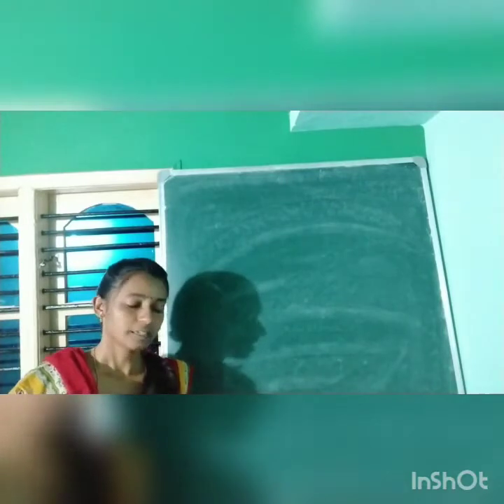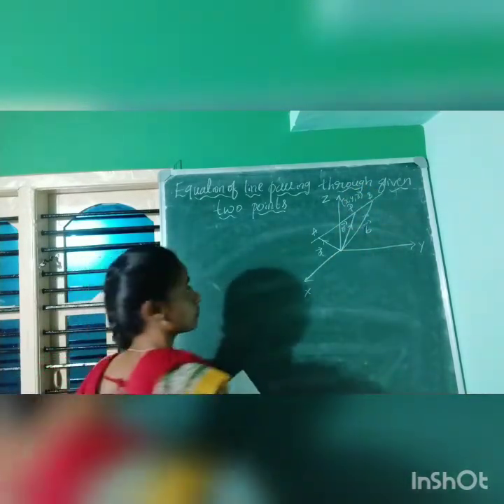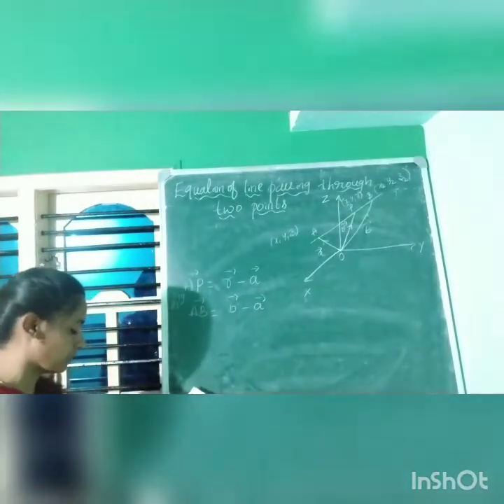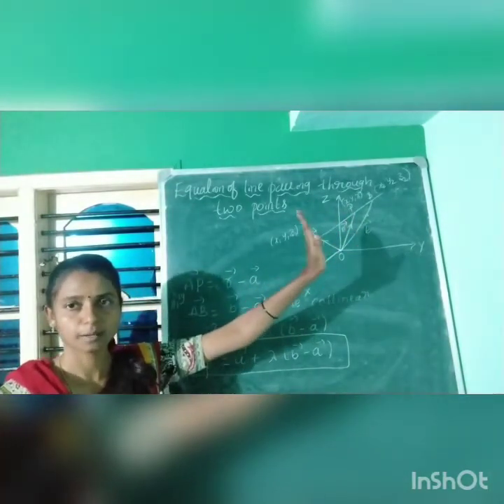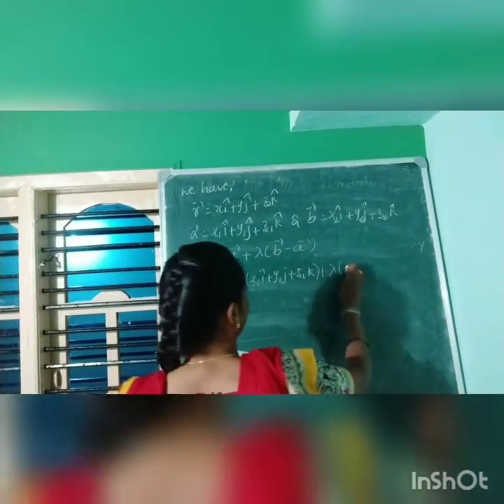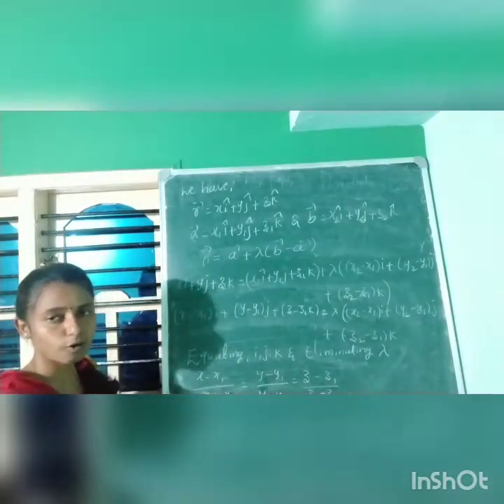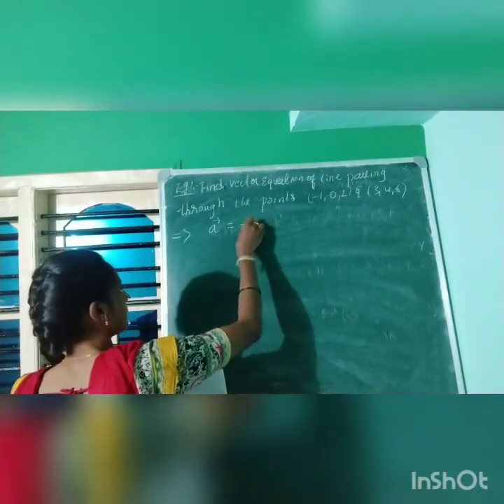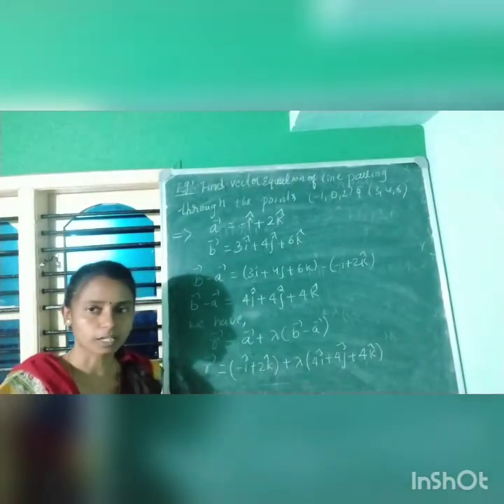Three dimensional geometry (part-4)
Equation of a line paassing through two points